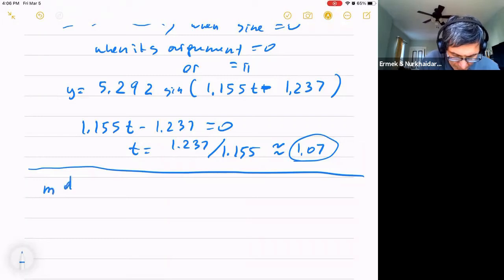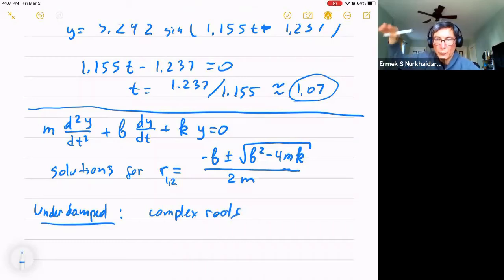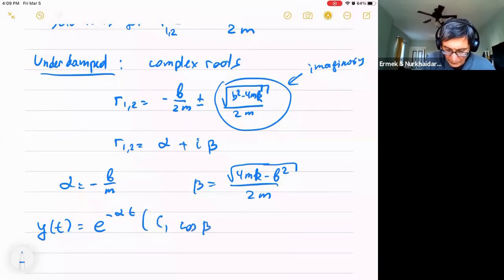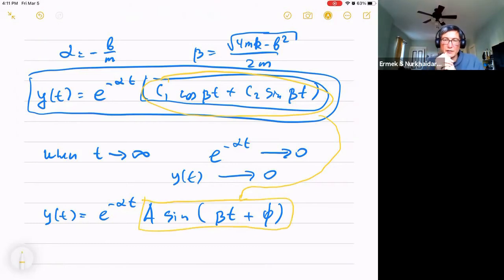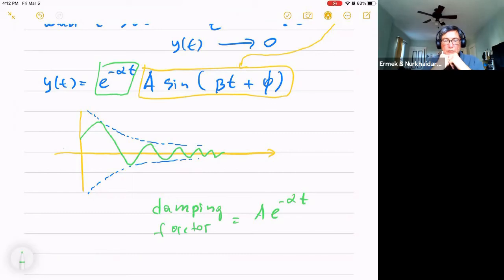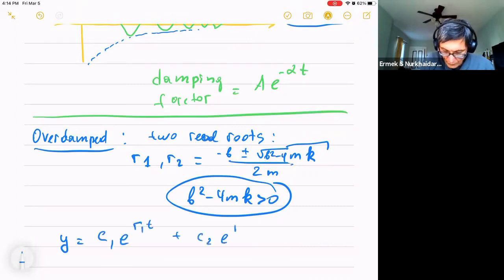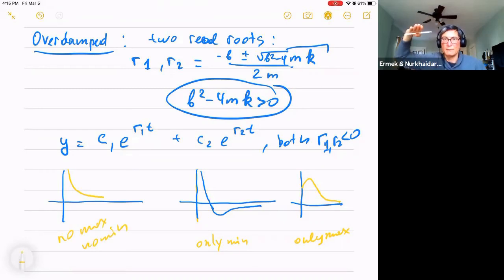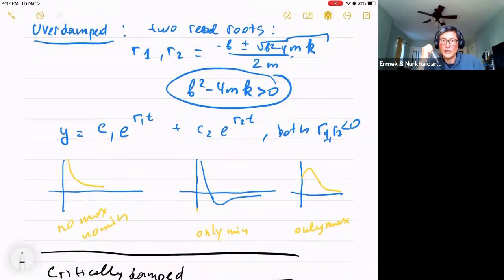Mass Spring Oscillator 3